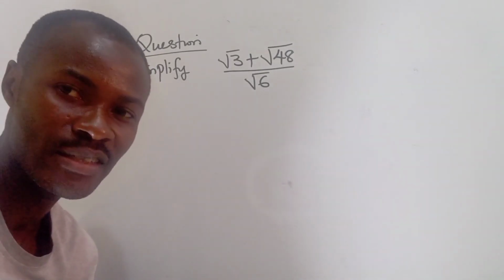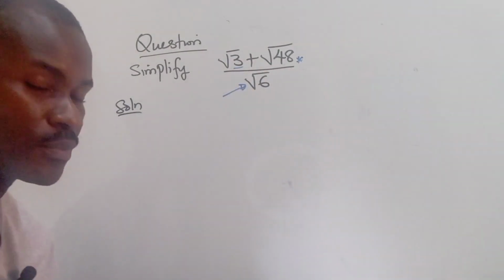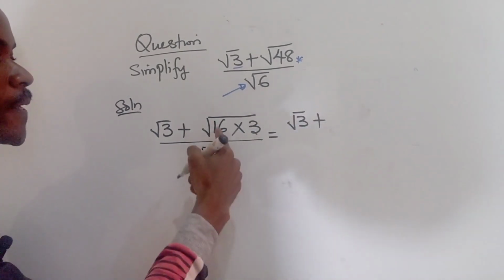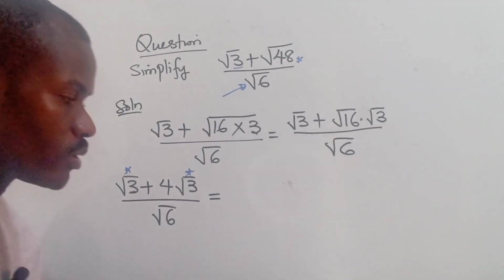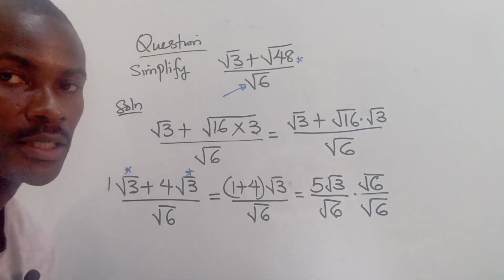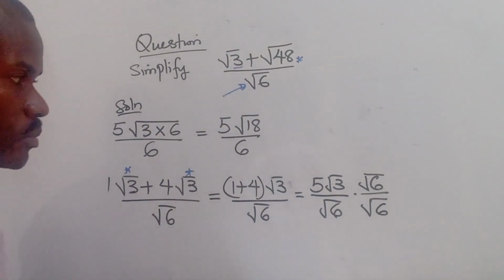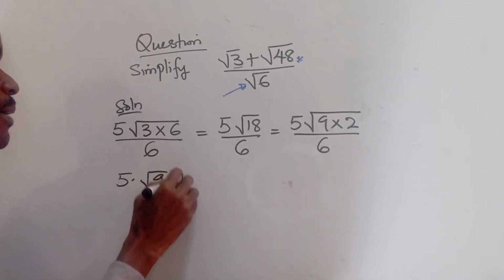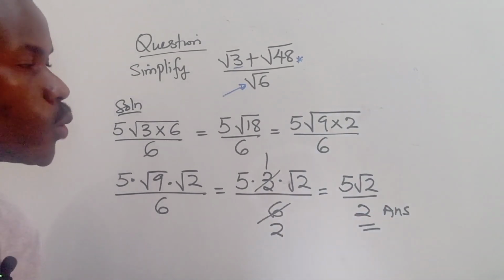Simplify (√3 + √48) / √6 step by step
We’ll break it down step by step using square root properties and rationalization techniques. This problem is great for improving your skills in simplifying surds and fractions involving square roots.

📌 Key Concepts Covered:
✔️ Breaking down radical expressions

🎯 Watch till the end for a clear and detailed solution!